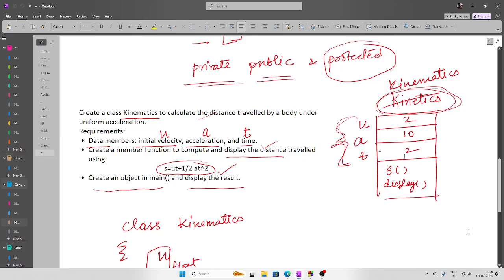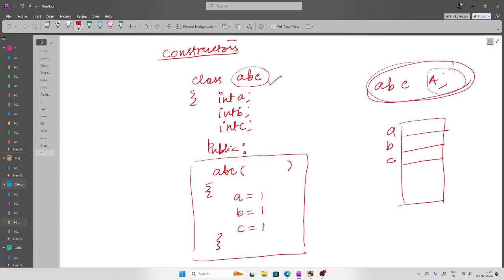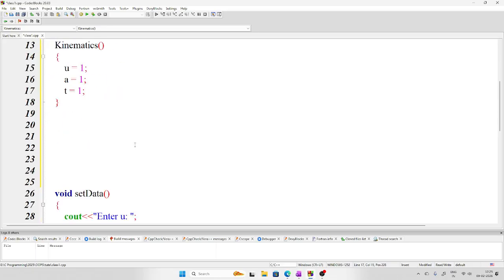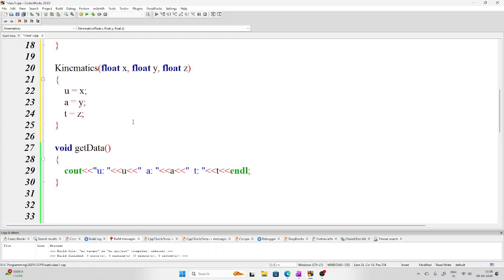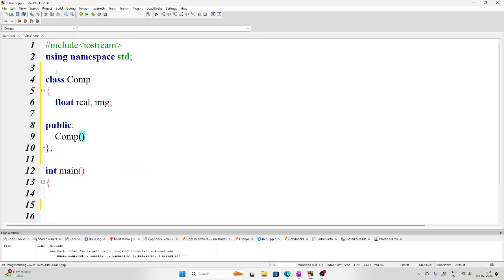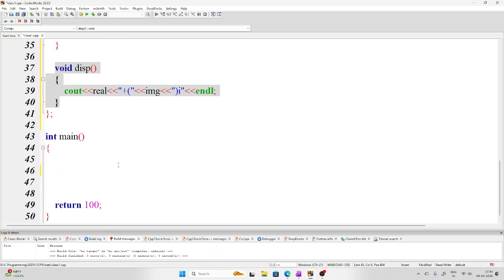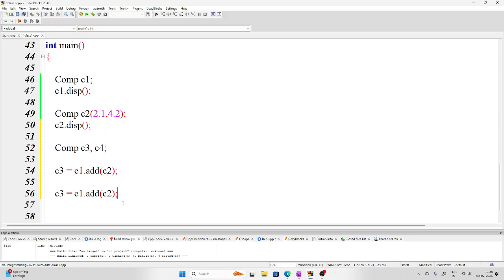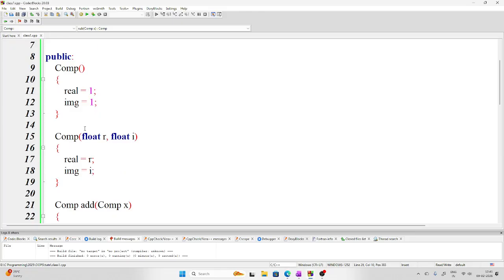Constructors in C++ (Part-1)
In this lecture I have discussed what are constructors and how to make them. I have explained two type of constructors in this lecture i.e default and parametrized constructor.